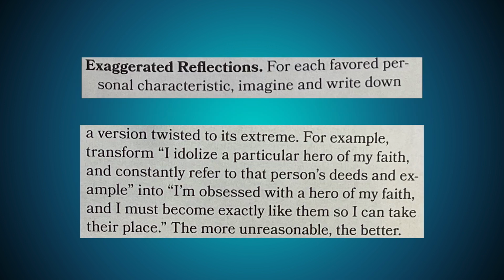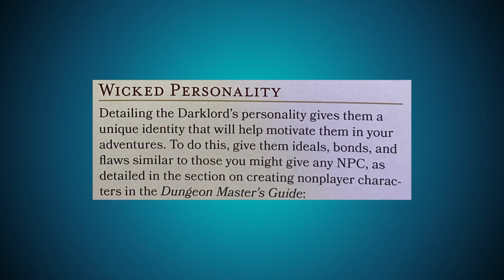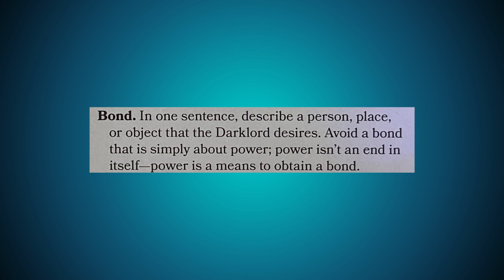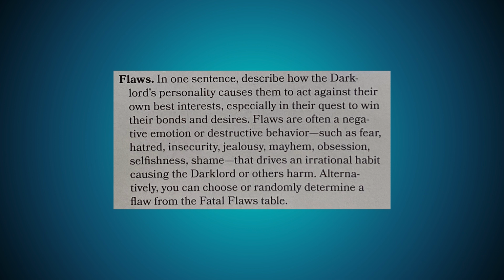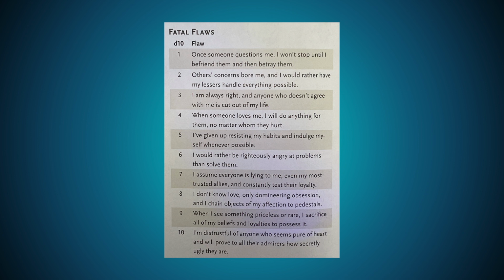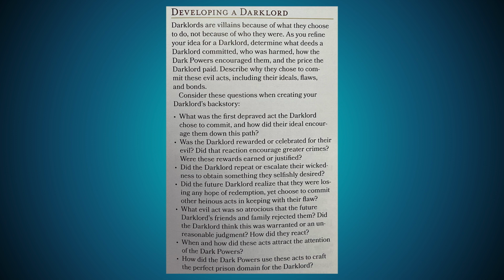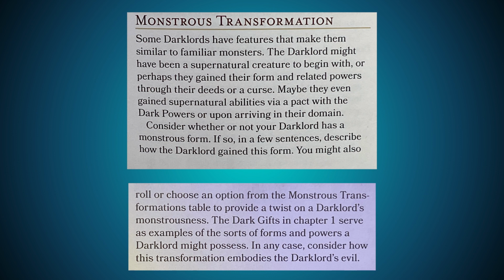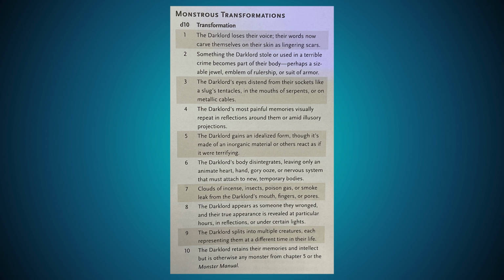Create a Darklord - Van Richten's Guide to Ravenloft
What kind of Darklord will you create?

Thank you to Wizards of the Coast for sending this early review copy.

🎨🎨🎨 Artist Credit 🎨🎨🎨
Thumbnail
Strahd von Zarovich by Zoltan Boros
from Van Richten's Guide to Ravenloft